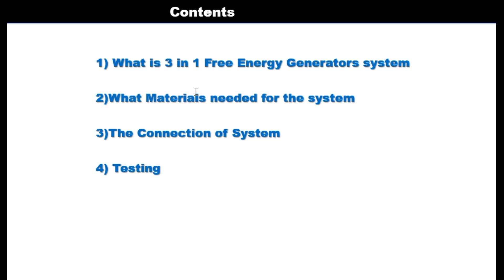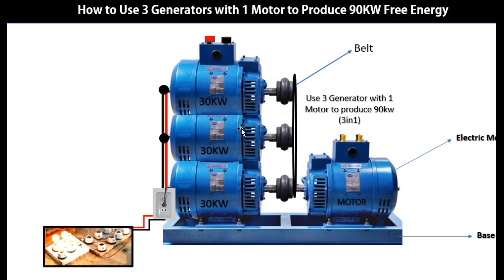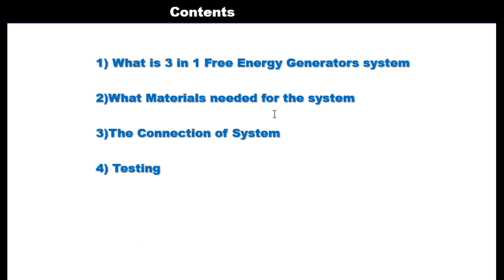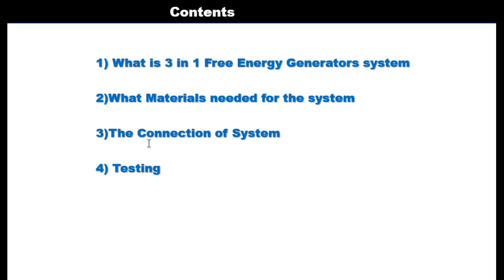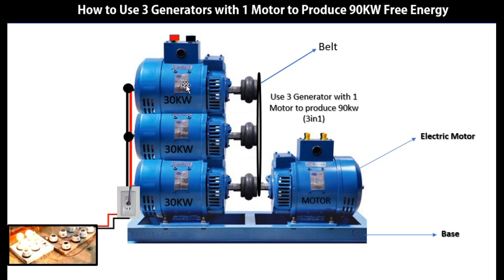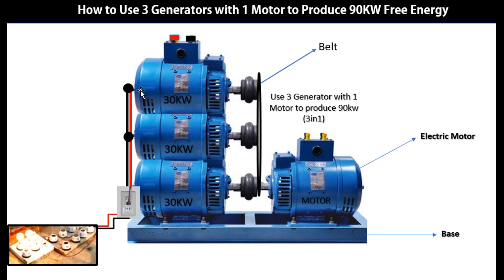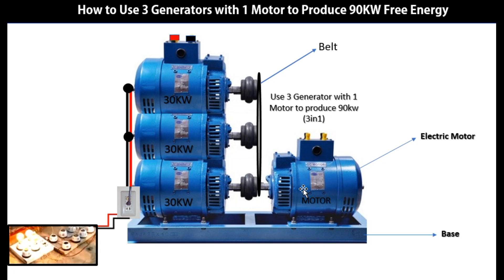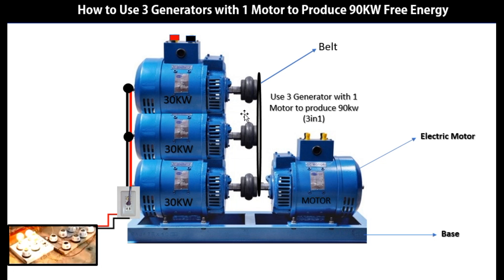How to Use 3 Generators with 1 Motor produce 90KW Free Energy.. new!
Everyday we have new idea on how you can improve  in the existing system of Free Energy Generator. In this video you see the shortest way to produce 90KW Free Energy using 3in1 method.

Other interesting productions